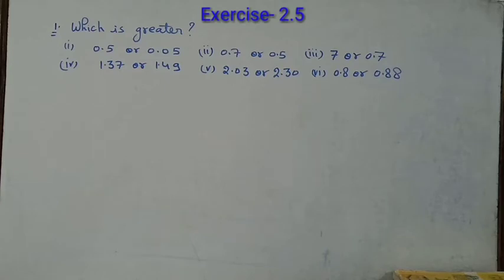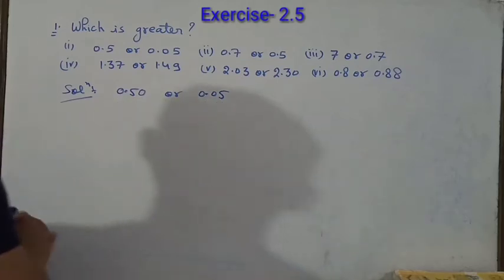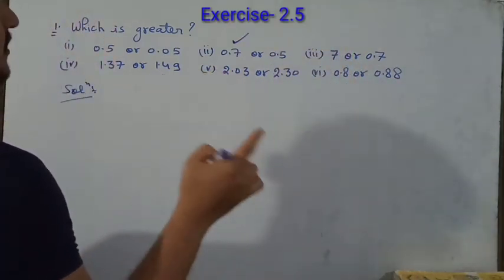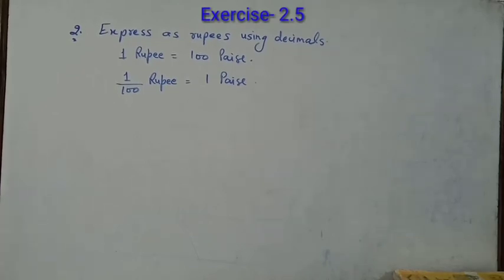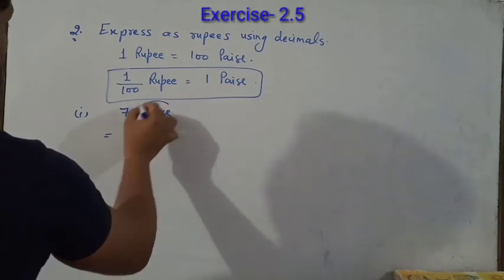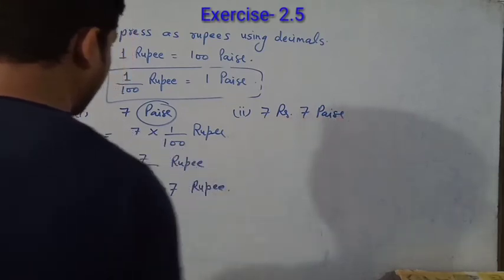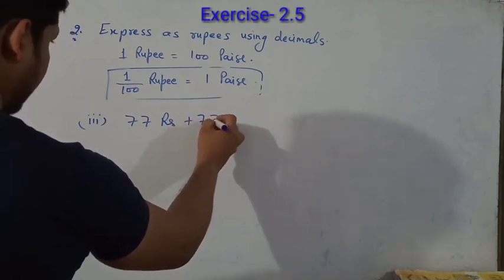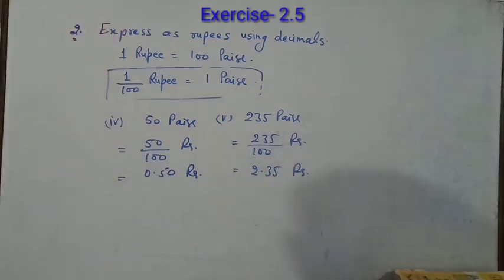Class-7 Maths NCERT Chapter-2 Exercise -2.5 video -7